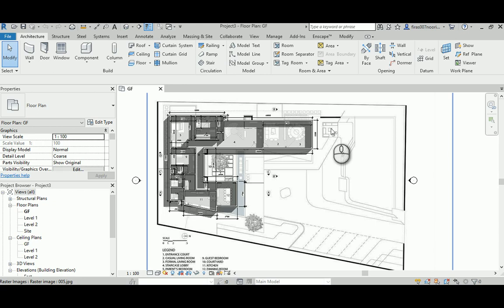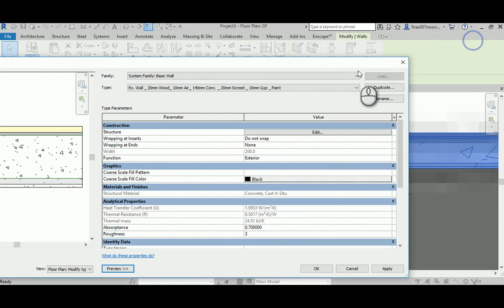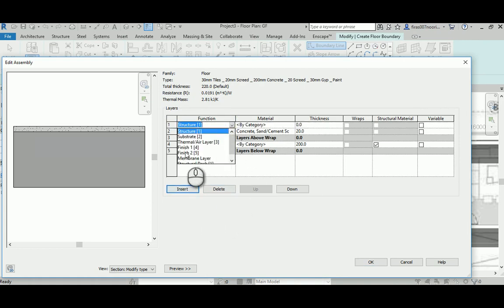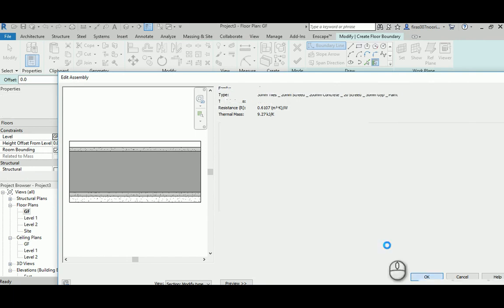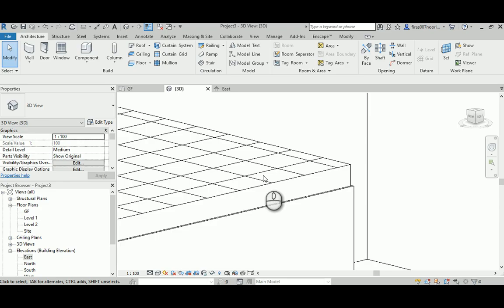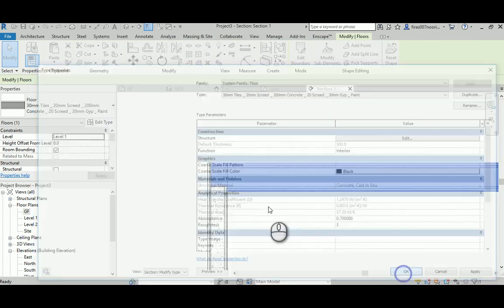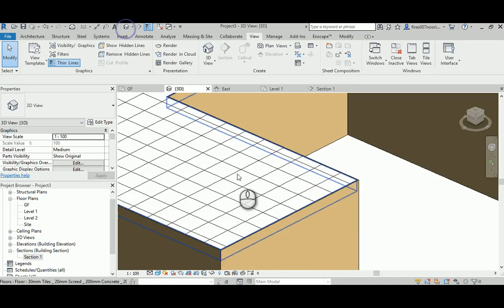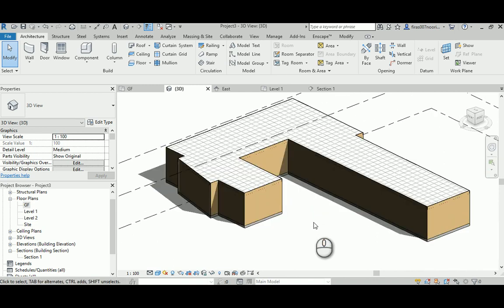Revit Villa No. 1 _ Step 4 _ Making Revit Floors _ Join or Attach Wall to Floor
Greeting,

In step 4, I will explain the following:

1- How to make a floor (Slab) in Revit.
2- Complex Floor design with physical materials.
3- How to join Wall to Slab
4- How to attach the wall to the slab
5- Differences between Join and Attach
6- How to conceal the slab behind the wall finish

Best Wishes,